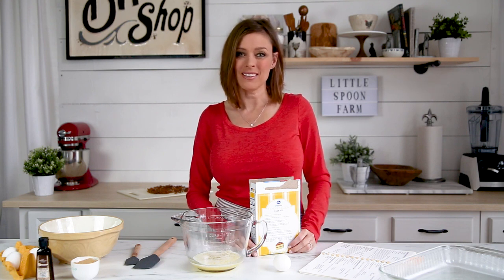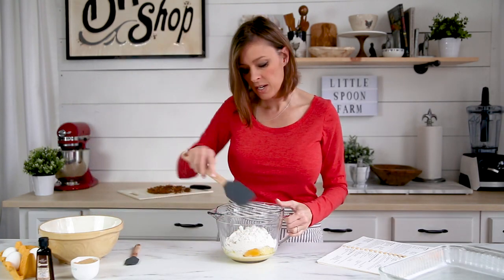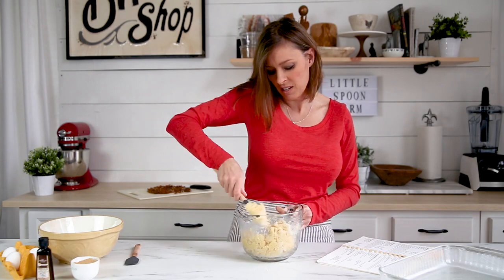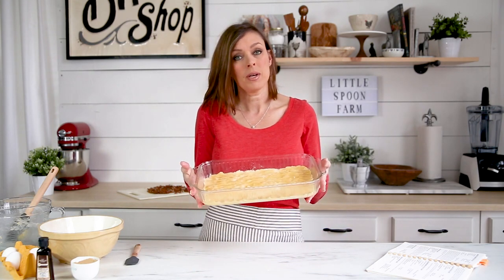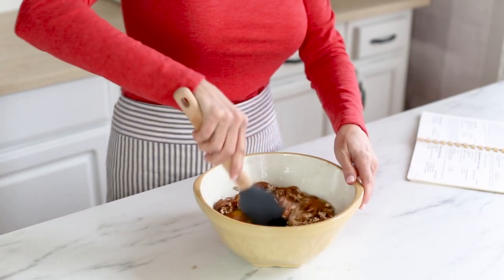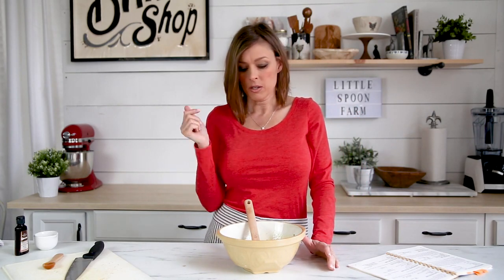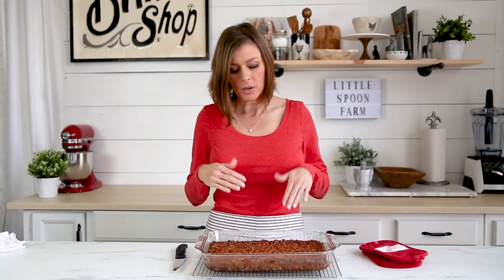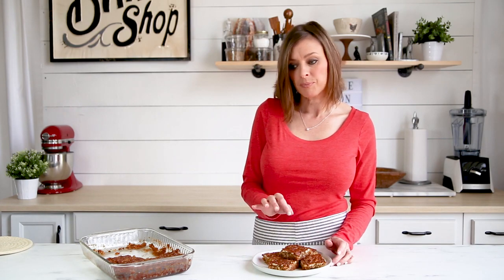Simple and Delicious Recipe!! Pecan Pie Bars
PECAN PIE BARS // Are you looking for a simple and easy dessert? If you love pecan pie, you're gonna love these Pecan Pie Bars! They couldn't be easier to make and everyone will be asking for more!